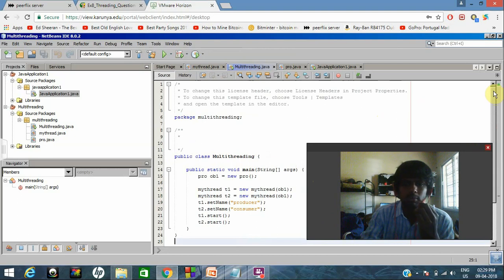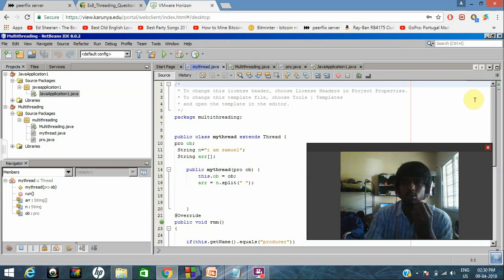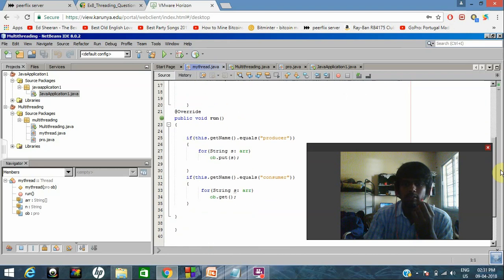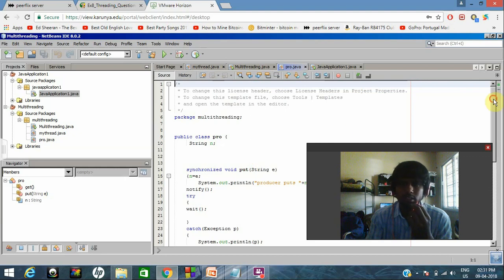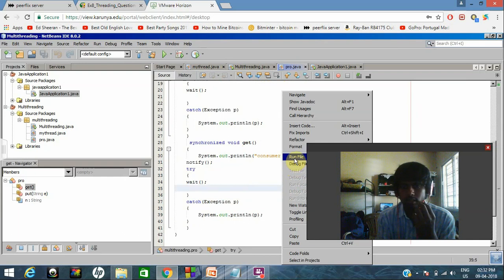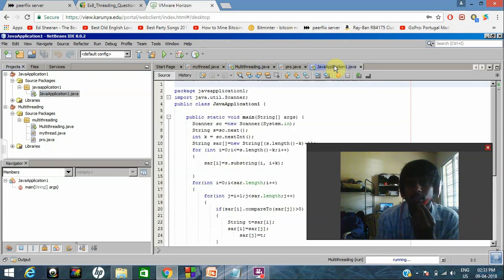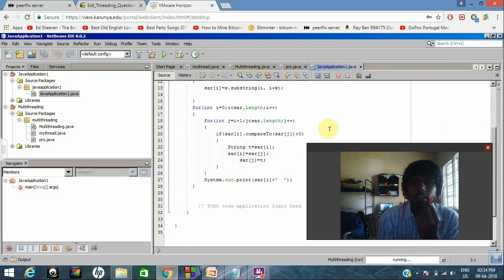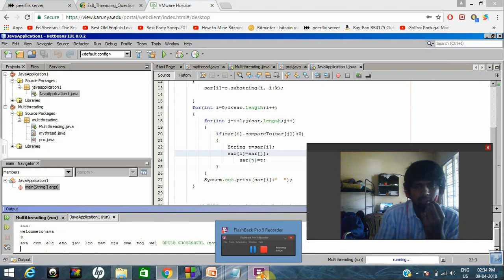Java 8 final